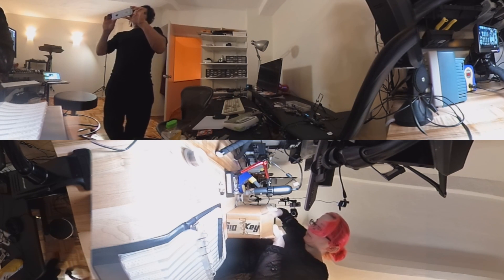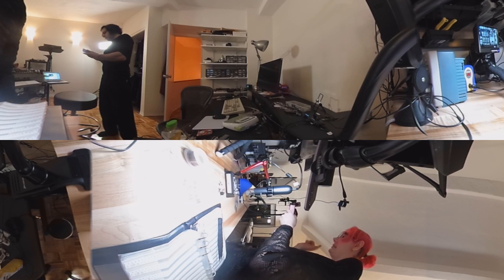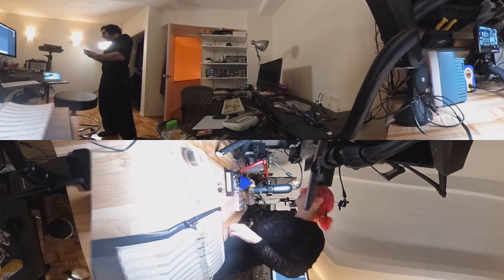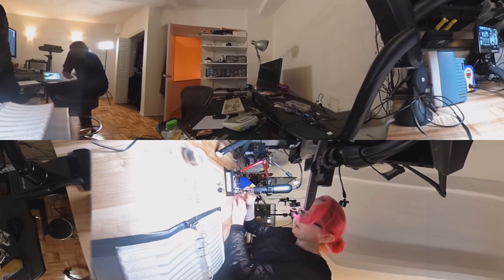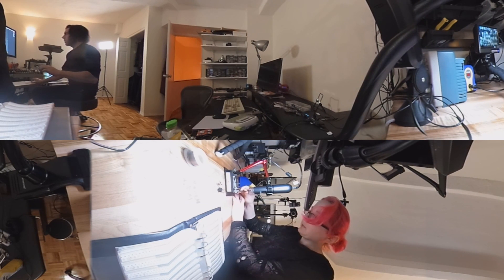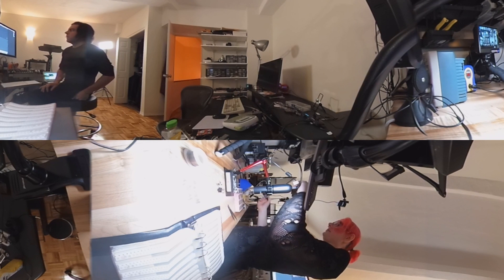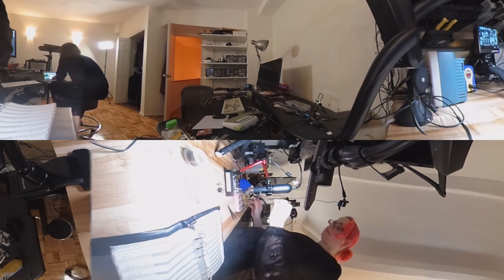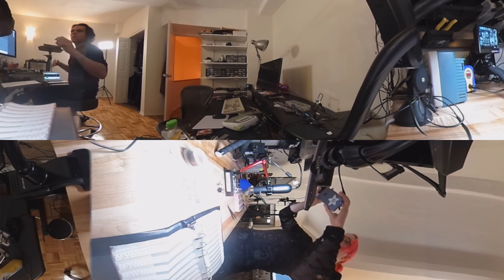1-19-2016 Uploading 360 degree videos